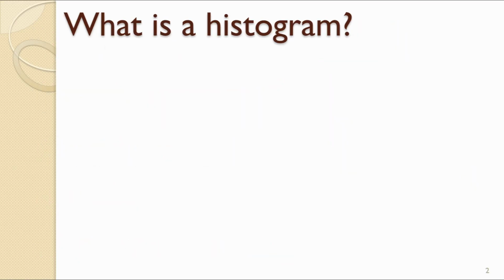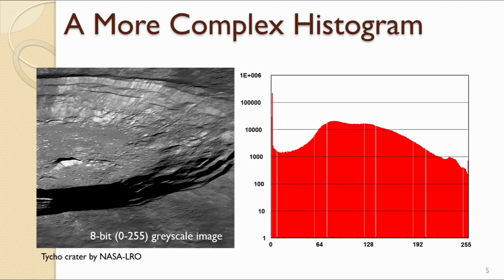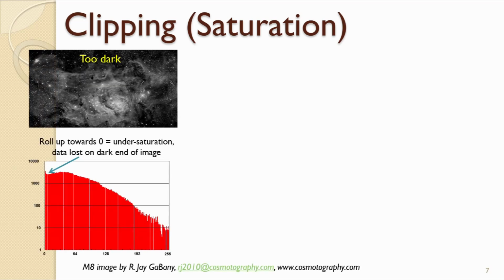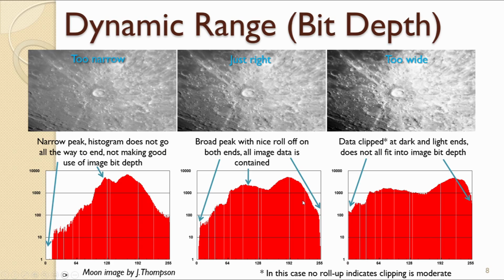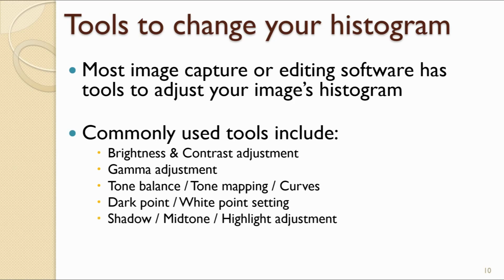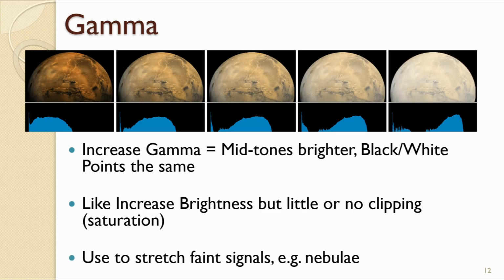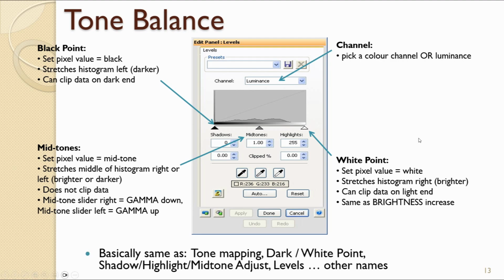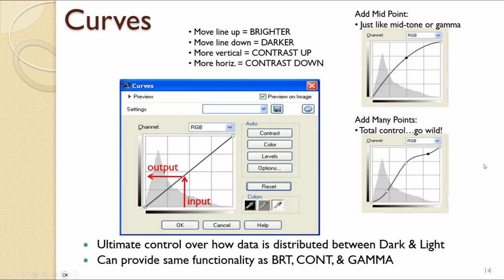What the Heck is a Histogram? ...and How Do I Use It?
Have you ever wondered what exactly an image histogram is?  In this video I describe what they are, and how you can use them in your image gathering and editing routines.